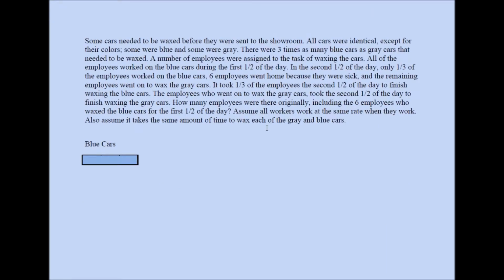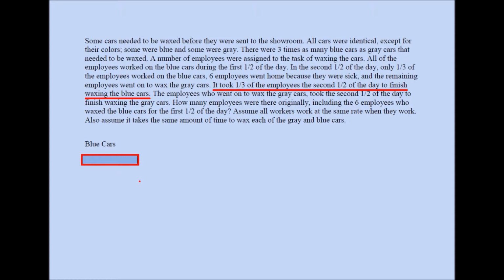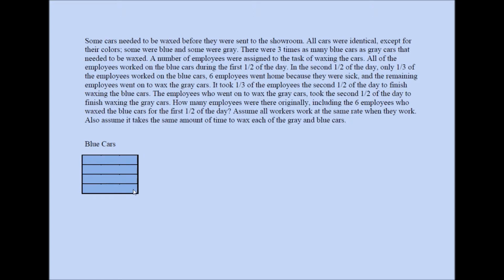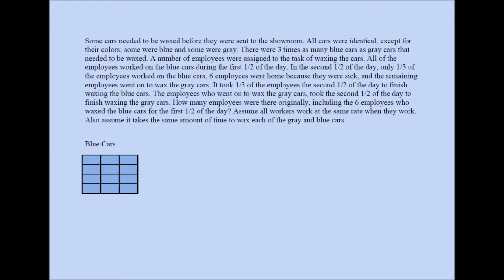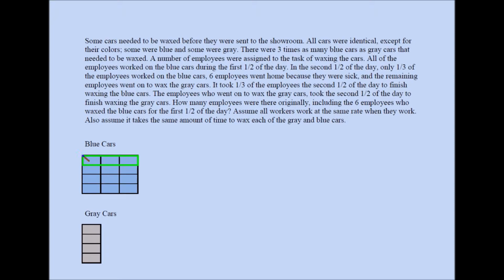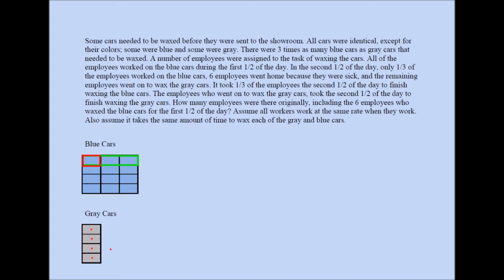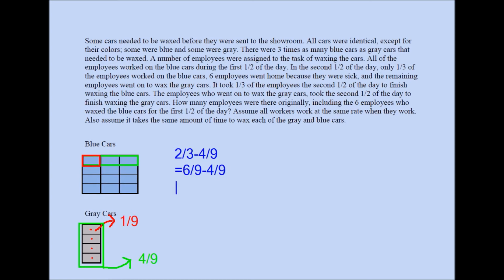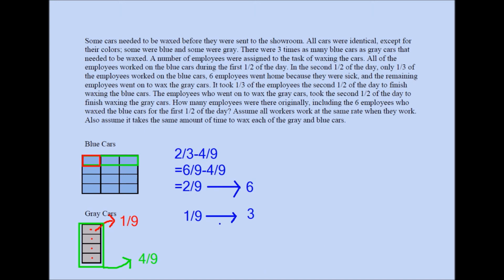Challenging Middle School Fraction Problem...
Some cars needed to be waxed before they were sent to the showroom. All cars were identical, except for their colors; some were blue and some were gray. There were 5 times as many blue cars as gray cars that needed to be waxed. A number of employees were assigned to the task of waxing the cars. All of the employees worked on the blue cars during the first 1/2 of the day. In the second 1/2 of the day, only 1/5 of the employees worked on the blue cars, 42 employees went home because they were sick, and the remaining employees went on to wax the gray cars. It took 1/5 of the employees the second 1/2 of the day to finish waxing the blue cars. The employees who went on to wax the gray cars, took the second 1/2 of the day to finish waxing the gray cars. How many employees were there originally, including the 42 employees who waxed the blue cars for the first 1/2 of the day? Assume all workers work at the same rate when they work. Also assume it takes the same amount of time to wax each of the gray and blue cars.
Ans: 75